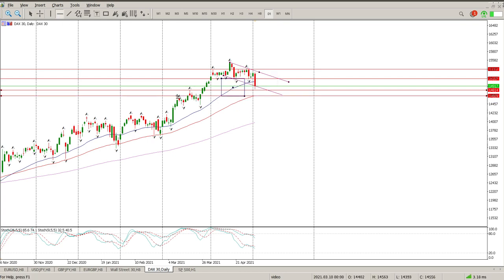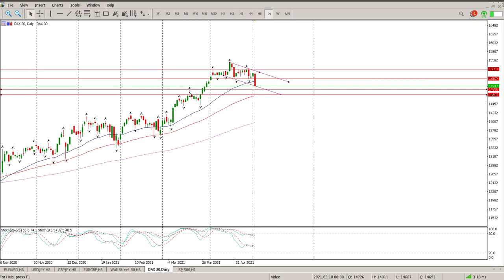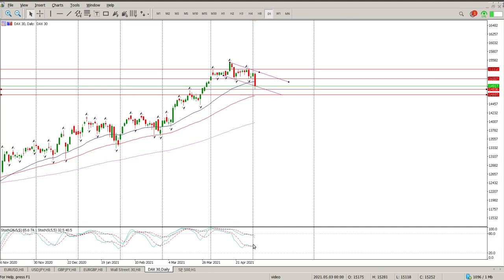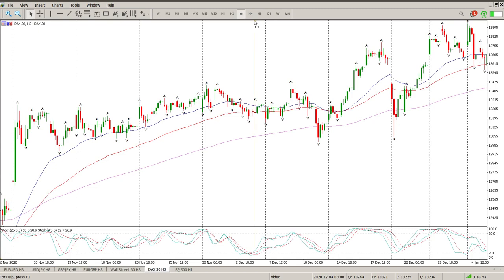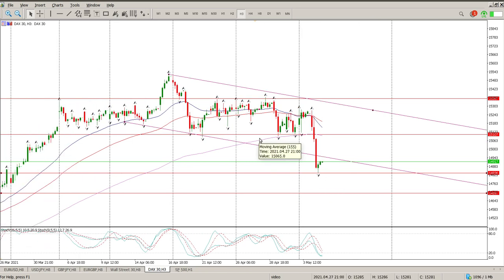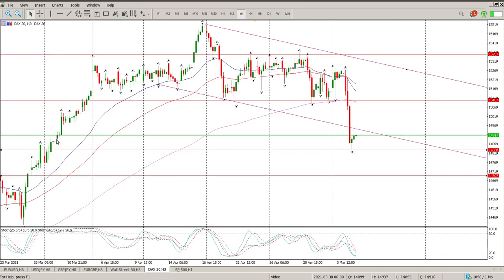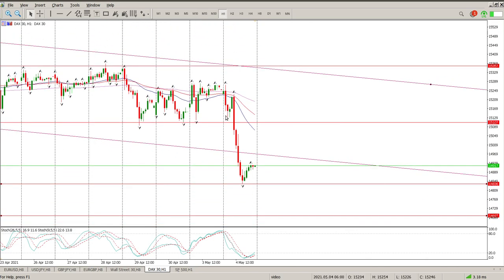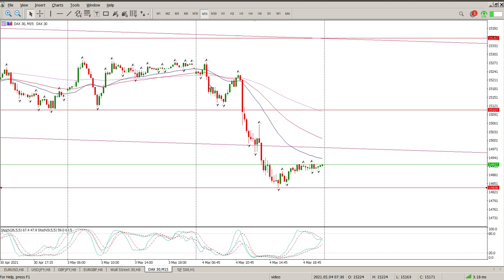DAX Today 5 May 2021 Day Trading Strategy Technical Analysis